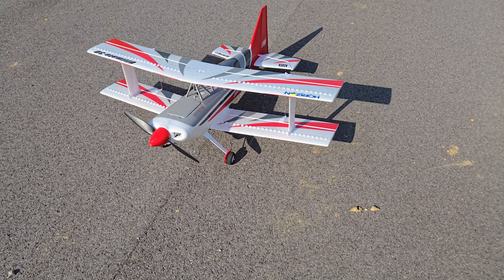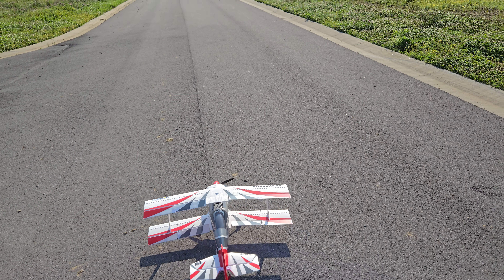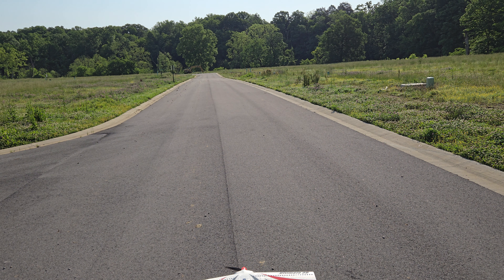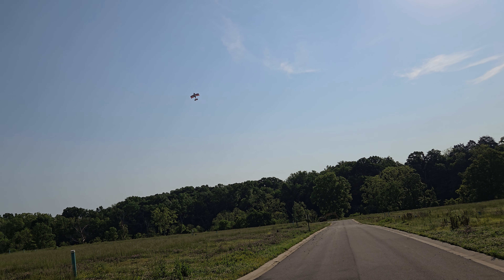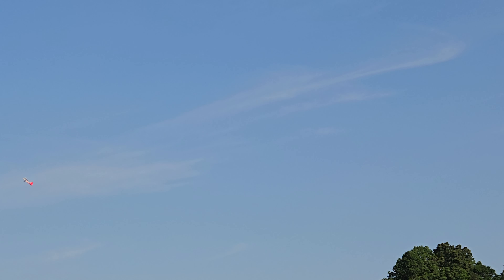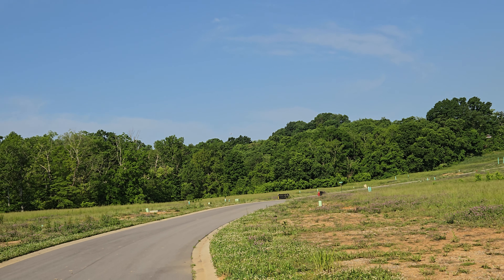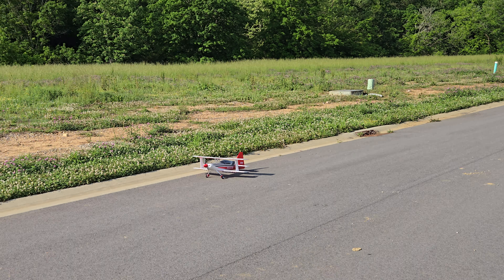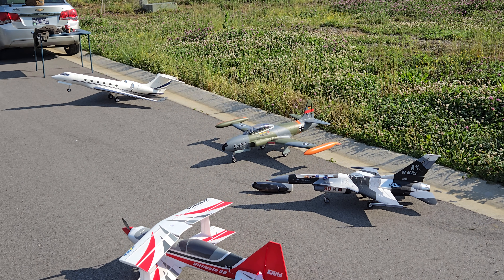Doing some stick banging. E-Flite Ultimate 3D.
maybe one day I will be good enough to do some actual 3d stuff. lol 😆